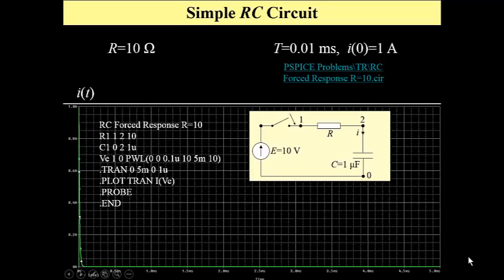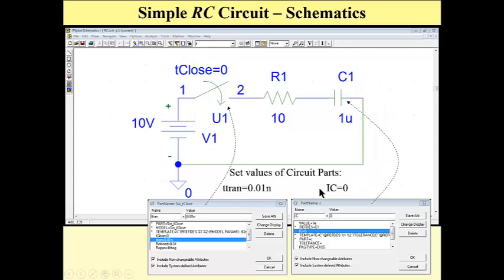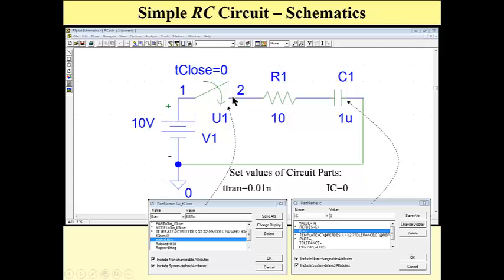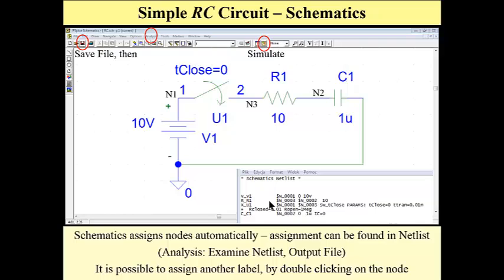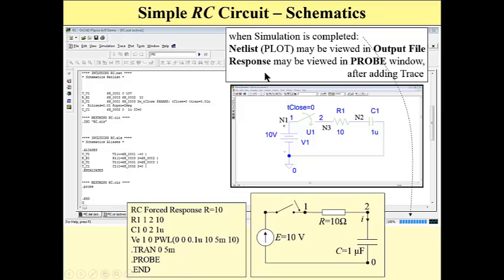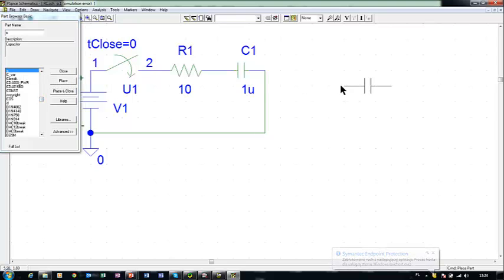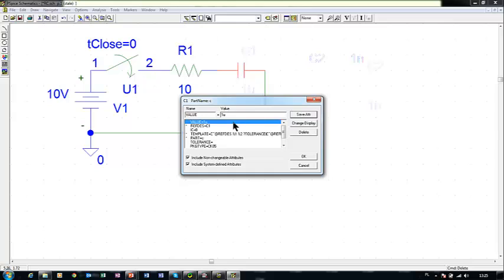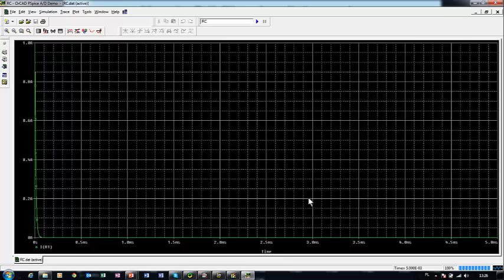Transient Analysis - TR2.RC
TR2.RC Step response of RC circuit - Schematics